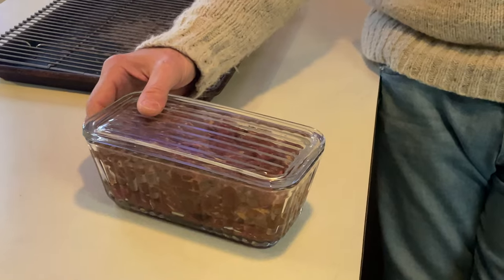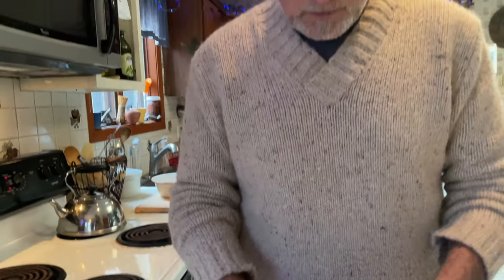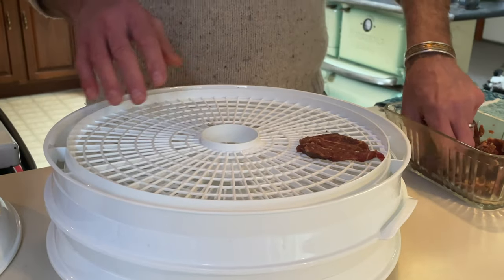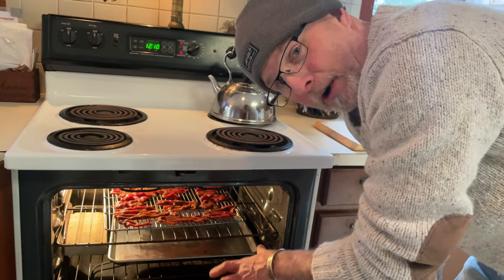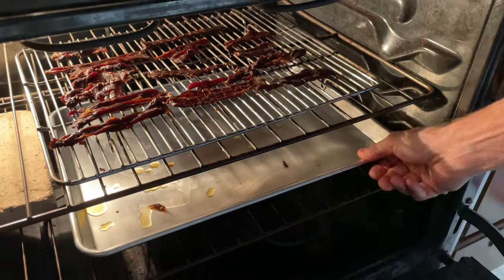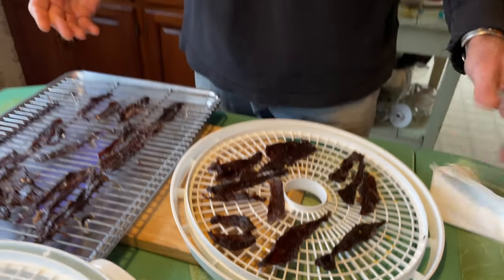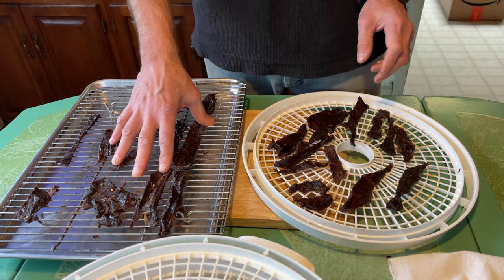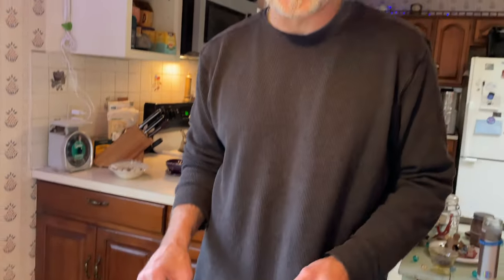Oven vs. Presto Dehydro food dehydrator for making jerky.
In this video I give a side by side comparison of Jerky made in a dehydrator and in an oven. How to make Beef Both methods work but there are some important considerations to take into account.  Oven vs. Presto Dhydro food dehydrator for making jerky YOU be the judge!

I bought this  dehydrator for our personal use with our own money. The  review of this Presto dehydrator is coming out soon! I ran 5 batches of apples, 2 batches of jerky  with great results.

***Presto 06300 Dehydro Electric Food Dehydrator***

***Cooling Rack

Video Equipment:

First minute filmed with a potato lol

ULANZI Iron Man 3 ST-14 Smartphone Tripod Mount Phone Stand:

Mac book Pro

Movie editing:
imovie software